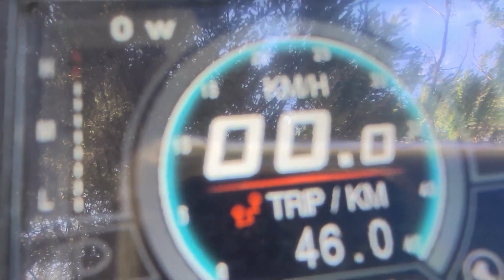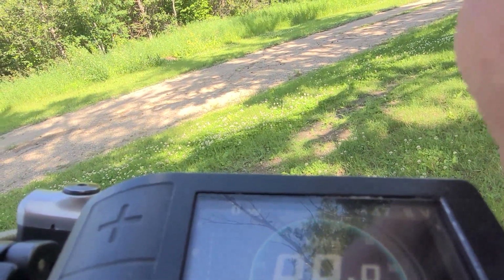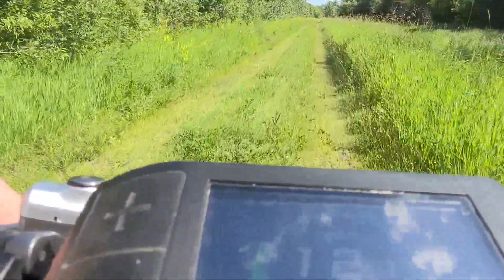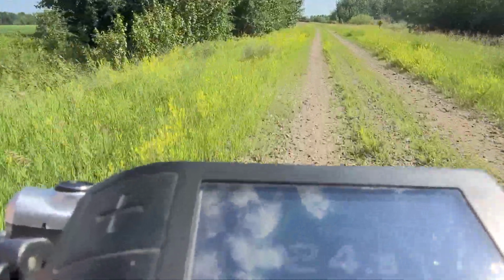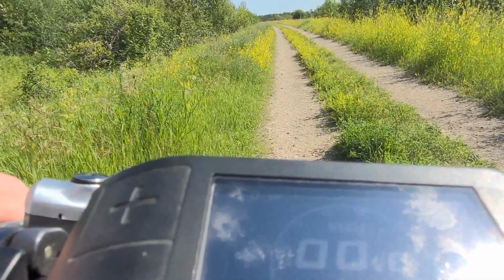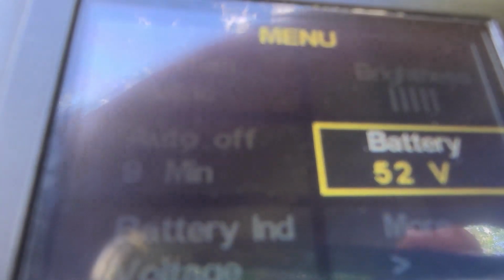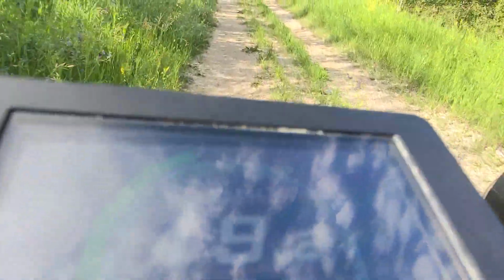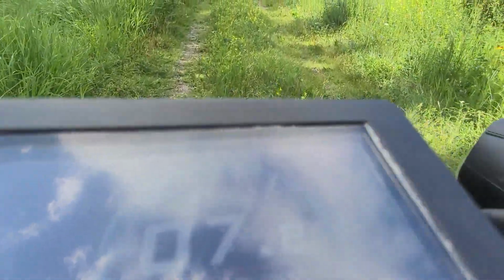Part 2 Range Testing Cheap Amazon 52v20Ah eBike Battery on Bafang 1000w BBSHD Riding Giant Trance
I Finished the Range test of this Cheap Amazon 52 volt 20 Amp Hour eBike Battery with a 1000 watt BBSHD Motor. It is on a 2012 Giant Trance Conversion while Trail Riding on Power Level 1.

 Next video I plan to Measure the Amount of Watts it Takes to Fill From Empty Shutdown Voltage to Full 58.8 volts. I will Figure out The Useable Total Watt Hours and the Actual Useable Amps Hours of this 52v eMTB Battery.